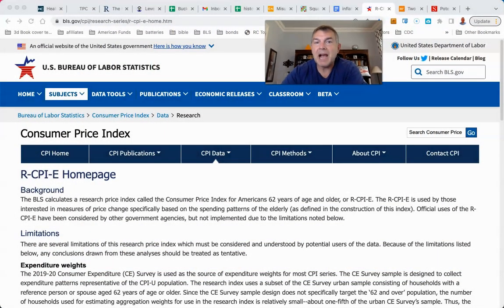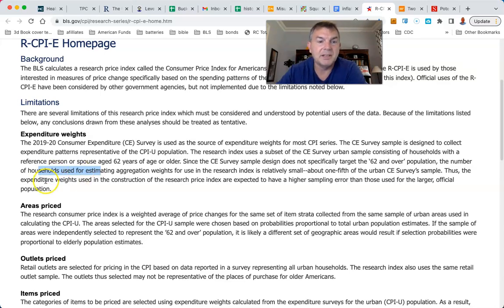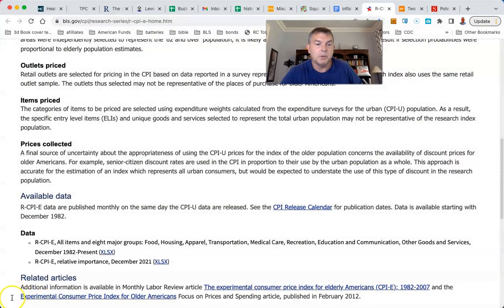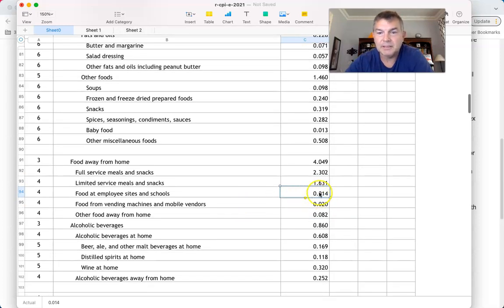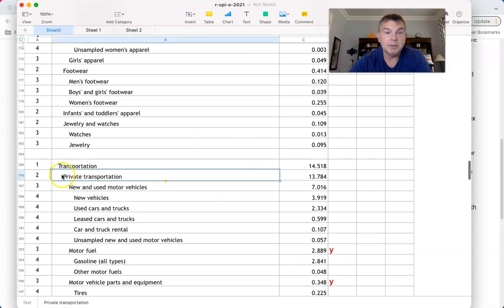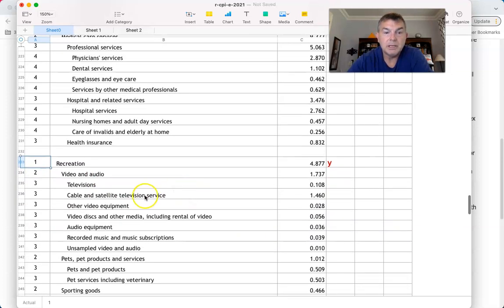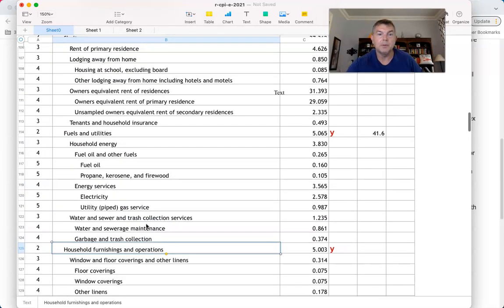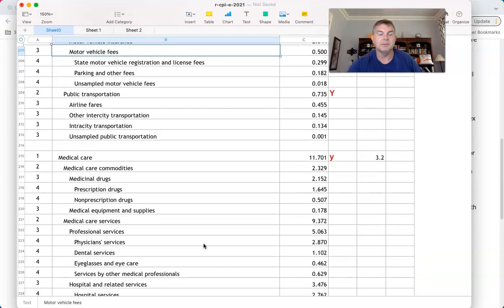Should You Use CPI-E In Your Retirement Inflation Projections?